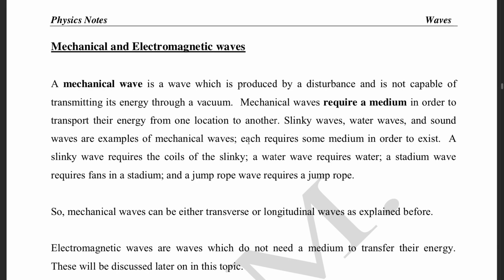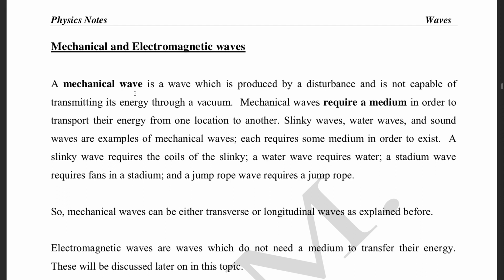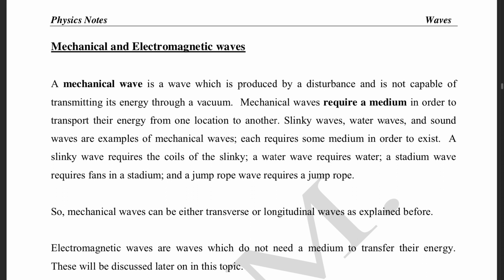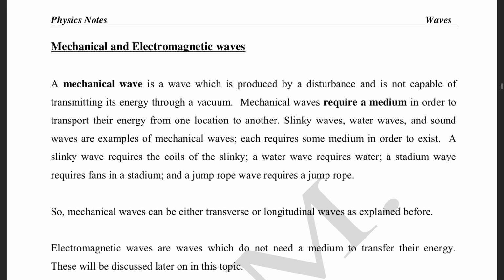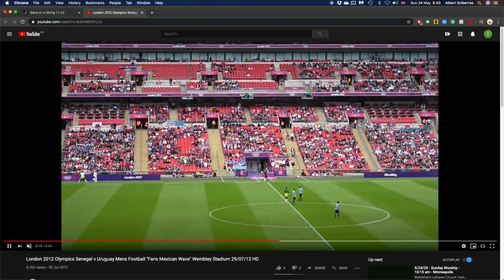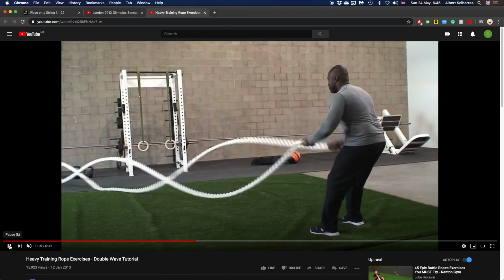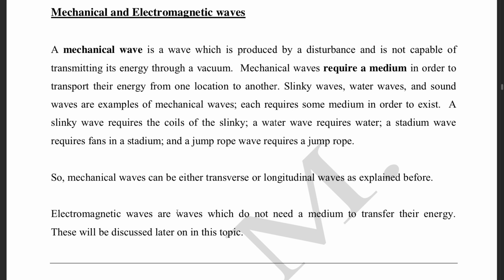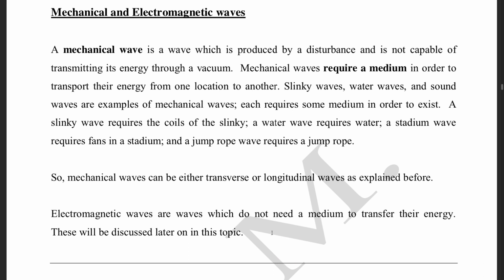W4 Mechanical and Electromagnetix Waves pg 6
This video is about W4 Mechanical and Electromagnetix Waves pg 6